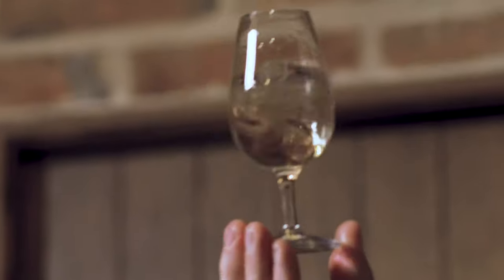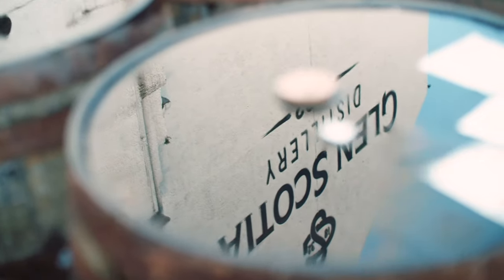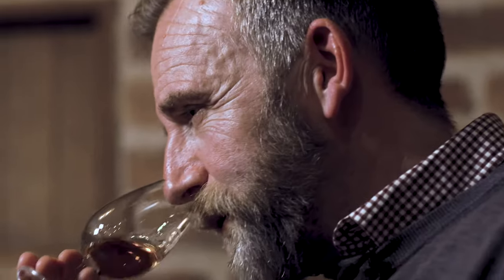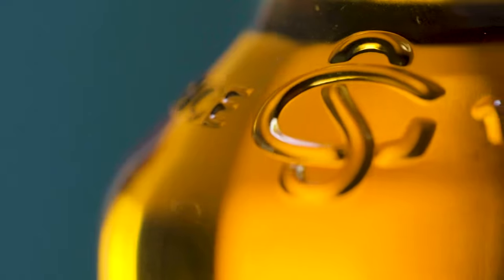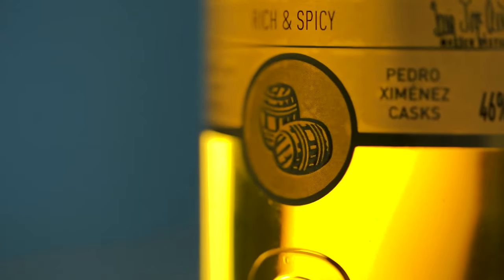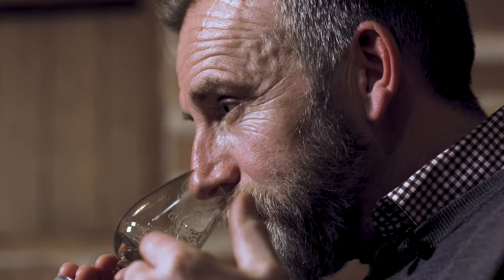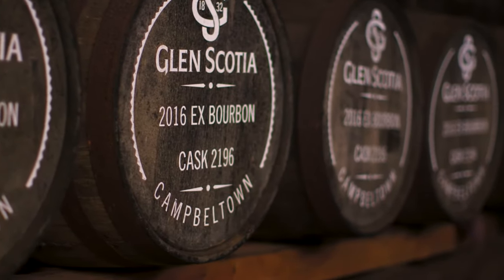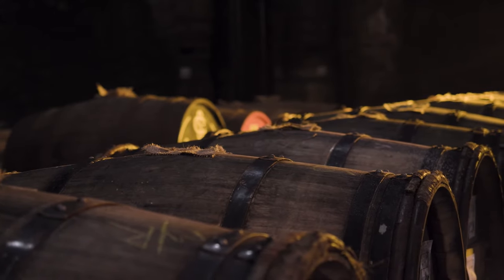Glen Scotia Double Cask - Tasting Notes